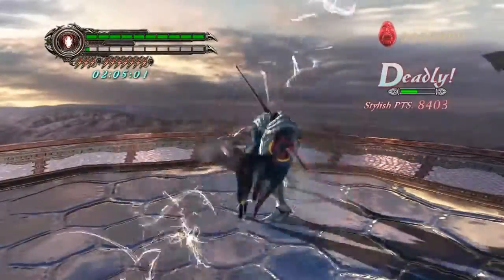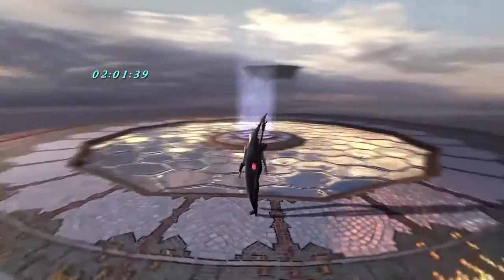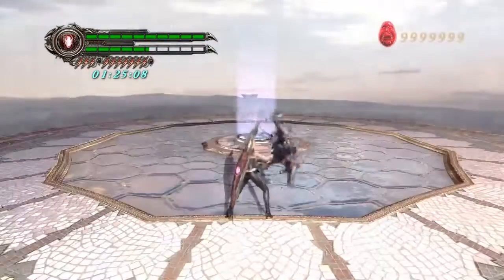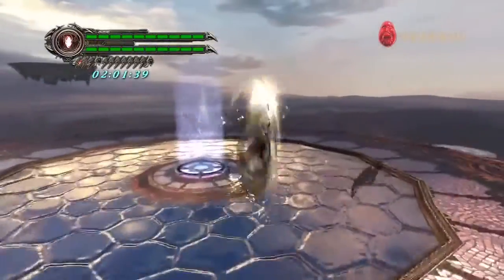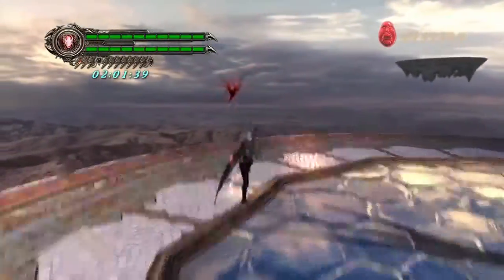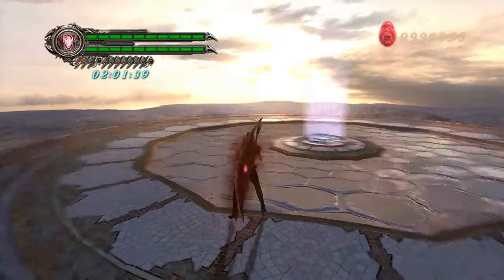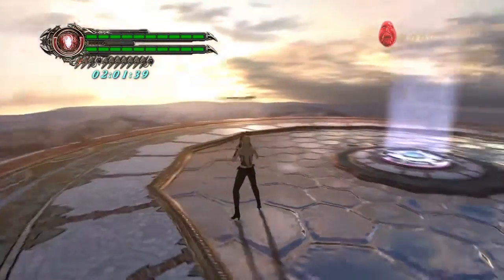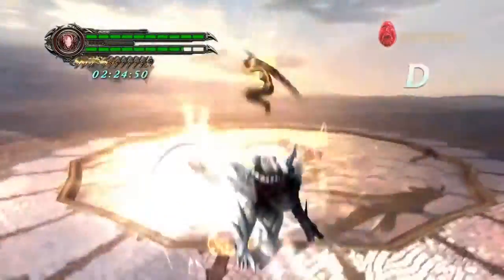▶ Devil May Cry 4 Special Edition Trish Gameplay PS4 Xbox One PC